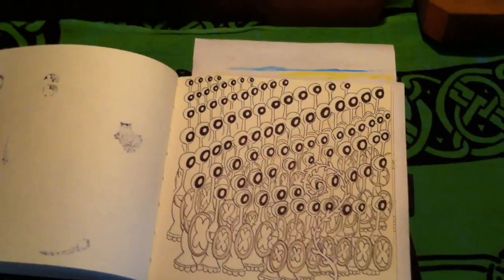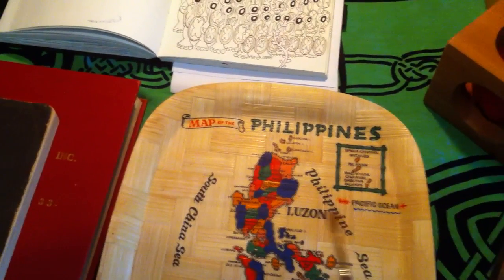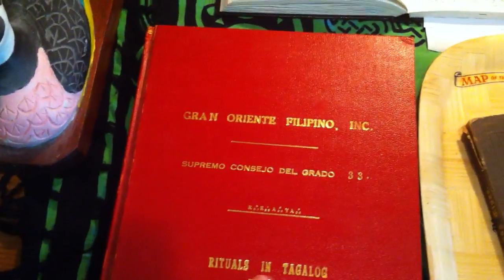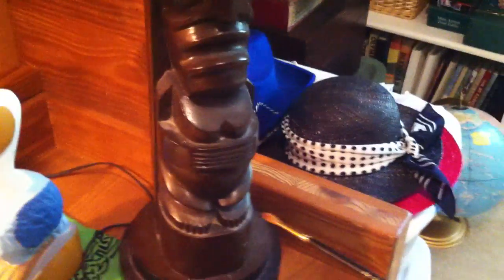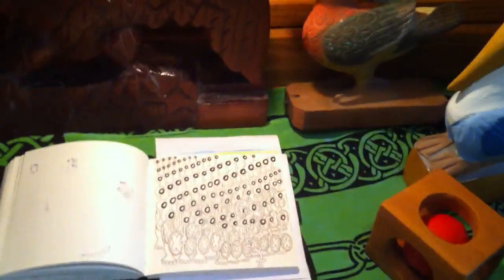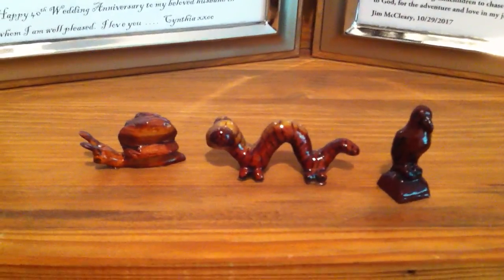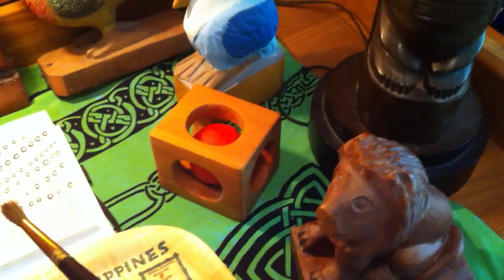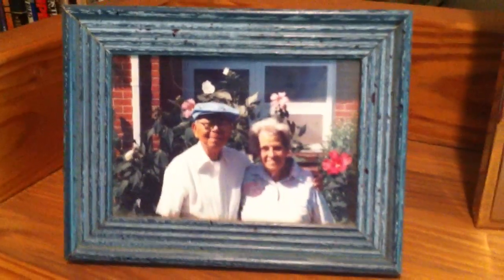Great Grandpa's Woodcarvings